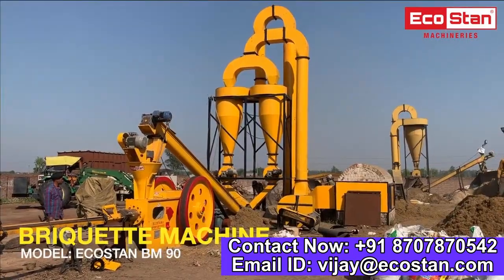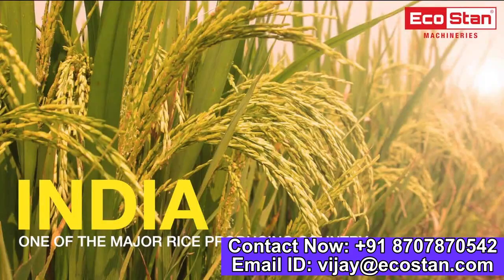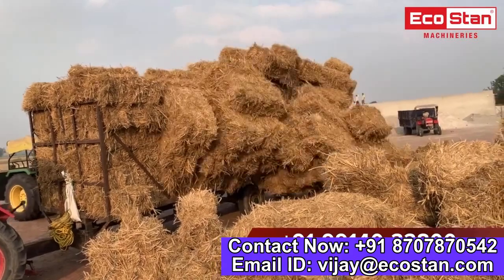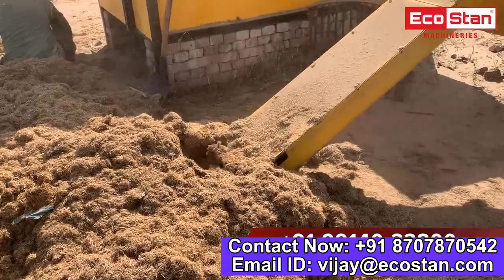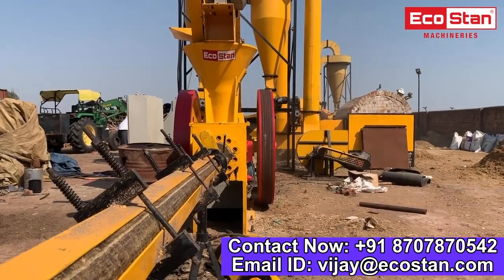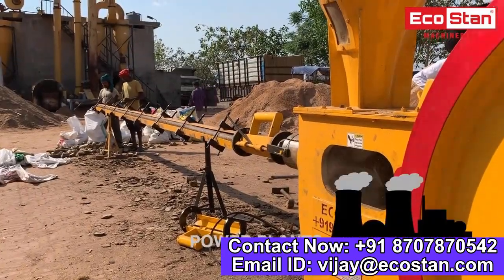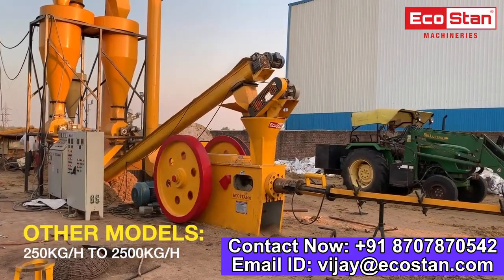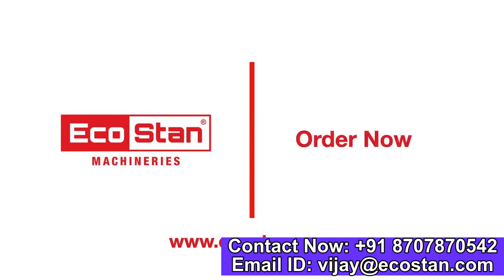Paddy Straw Briquetting Plant, Paddy Straw Solution, Call +91-8707870542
Paddy Straw Briquetting Plant by ECOSTAN

Machine Used: ECOSTAN Briquette Machine Model: ECOSTAN BM90, Flash Dryer Model: ECOSTAN FD25

This is Briquette Machine Model ECOSTAN BM90 and Flash Dryer Model: ECOSTAN FD25. Biomass Briquette Machine make Briquettes out of any type of Agricultural or Forest Waste.

Pollution generated by Stubble Burning is one of the Major Concern, Briquetting is one of the best ways out to utilize Waste Paddy Straw, which in turn saves the environment too.
India is one of the major Rice-Producing Countries so Paddy Straw Waste is Available in Abundance. Stubble burning is one of the practices adopted by the farmers to get rid of the Waste Paddy Straw in the field. At ECOSTAN we take the initiative to make Biomass Briquettes out of Waste Paddy Straw with the help of ECOSTAN Briquette Machines.

In this Process, Paddy Straw is collected from farms in the form of Bales. Then, it's processed through Chipping & Hammering Machines to reduce its size. Afterward, crushed Paddy Straw having Moisture around 20 - 25 % is fed into Flash Dryer with the help of Screw Conveyor, which helps to reduce its moisture content.

The ideal Moisture Content in Raw Material for feeding into a Briquette Machine should be 8 - 12 % only, depending on the raw material type.

The Dried Paddy Straw goes into the Briquette Machine's Keep and it Pushes the material into the feeder box, where the raw-material gets punched by the high-pressure mechanical punch. Further, raw material moves into Die Holder where the formation of Briquettes takes place. In the formation of Briquettes, no chemical or binder is used.

The Briquettes coming out of Briquette Machine Cooling lines are ready to use. It can be packed in bags or delivered in loose form.

Other Models of Briquette Machines are also available from 250 Kg per Hour to 2500 Kg per Hour

ECOSTAN !! YOUR POWER TO PERFORM !!

coal briquette machine
briquette press machine
hydraulic briquette machine
peanut shell briquette machine
briquettes making machine
briquettes
briquetting machine
msw briquette machine
machine
best briquette machine
lehra briquette machine